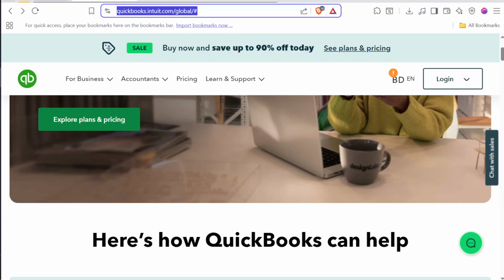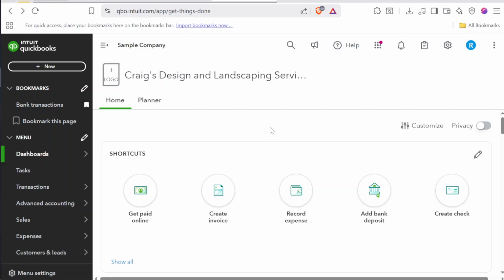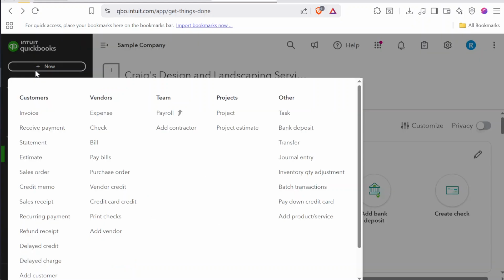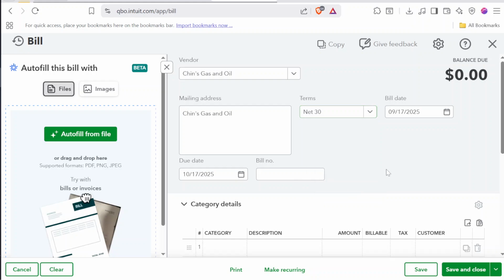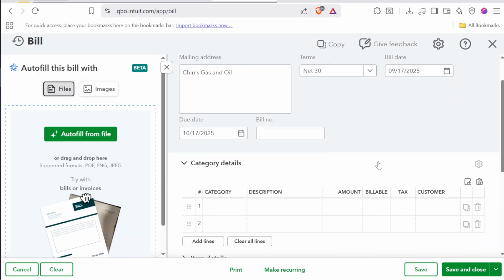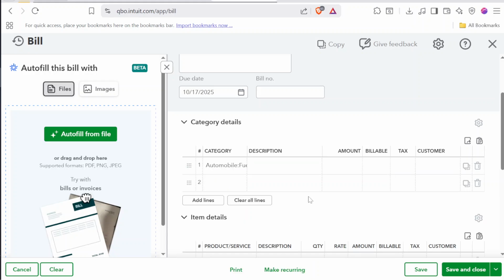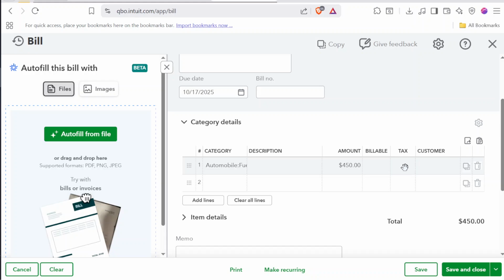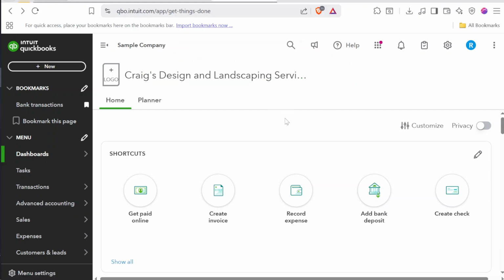How to Enter and Pay a Bill in Quickbooks Online - 2025 (Very Easy)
How to Enter and Pay a Bill in Quickbooks Online…
In this video, we show you how to enter and pay a bill in QuickBooks Online step by step, making your small business accounting easier and more efficient. Whether you’re new to QuickBooks or looking to streamline your accounts payable process, this tutorial covers everything from creating a vendor bill, entering the details, and scheduling payments to tracking your expenses accurately.